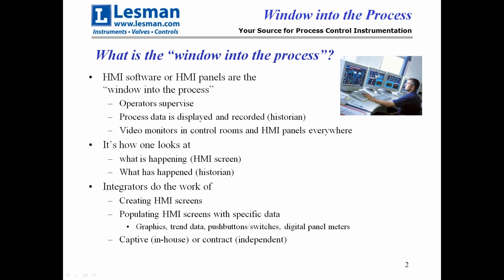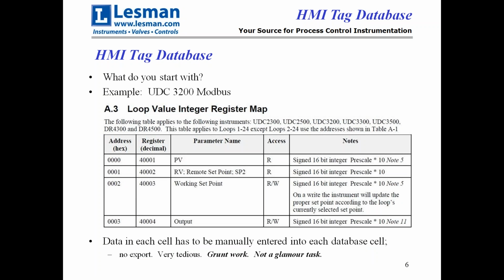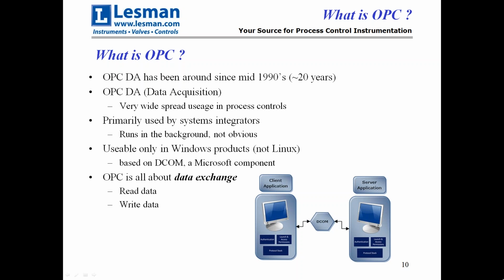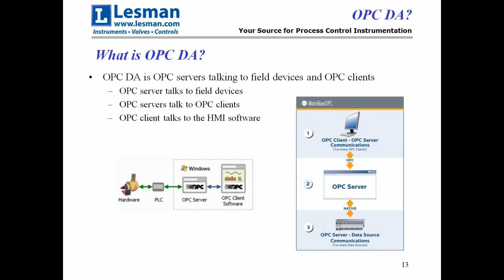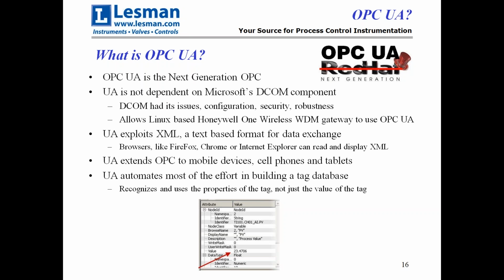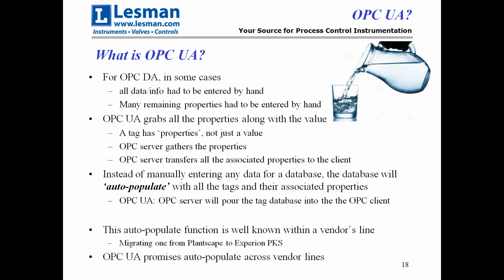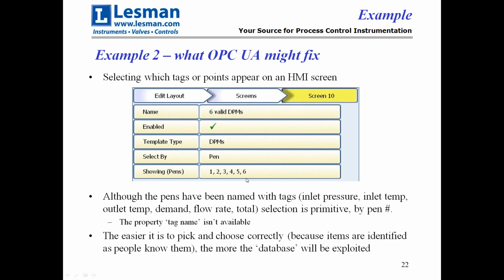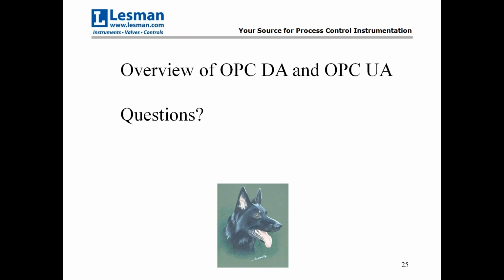An introduction to OPC UA open platform communication unified architecture